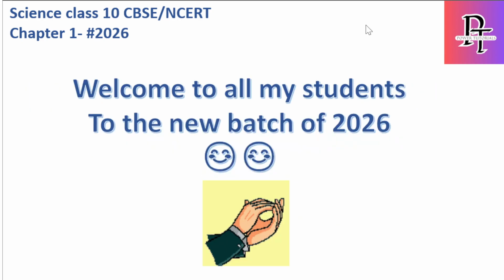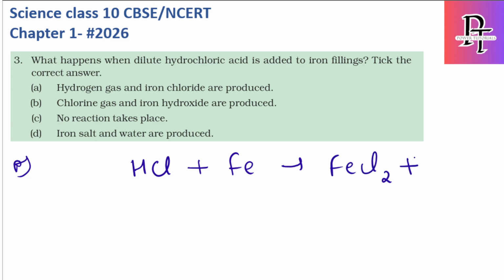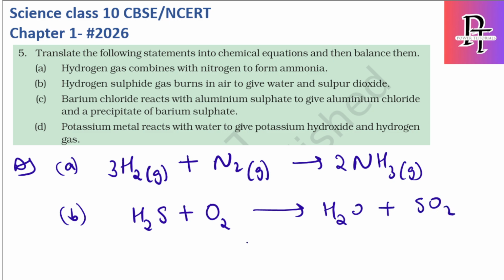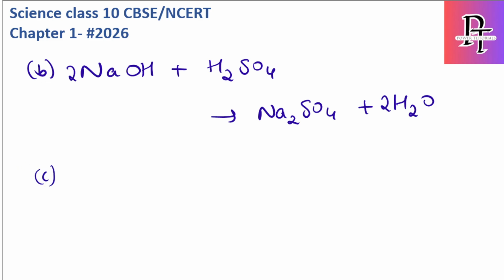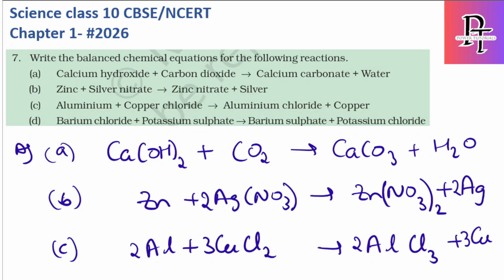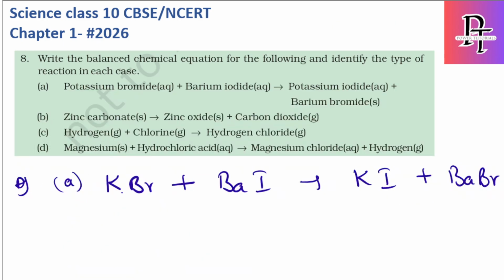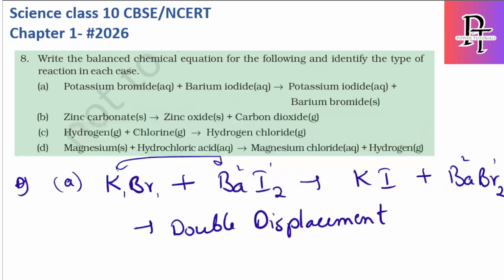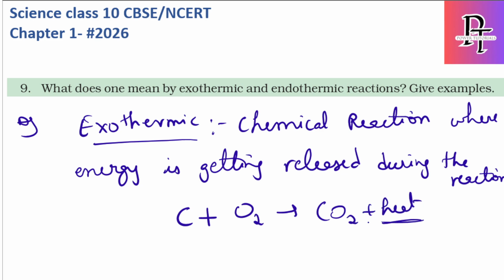Master Chemical Reactions and Equations || Class 10 CBSE || Power Tutorials || Exercise - 1-10 Qs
Master Chemical Reactions and Equations || Class 10 CBSE || Power Tutorials || Exercise - 1-10 Qs || 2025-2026